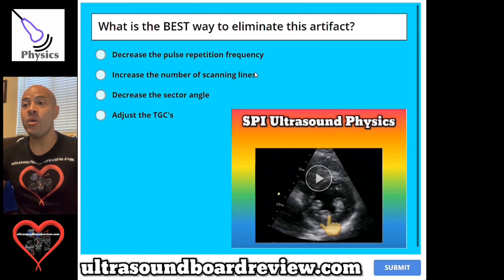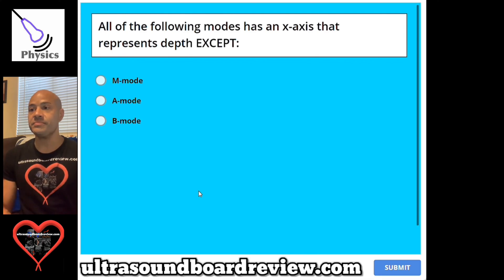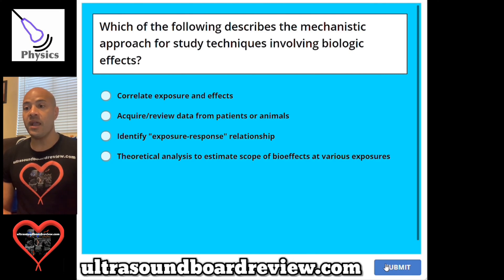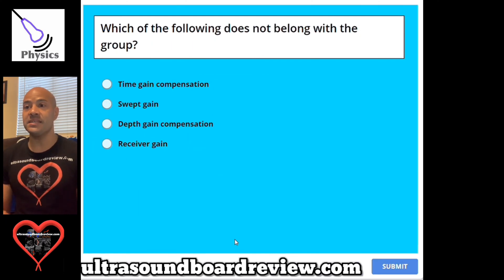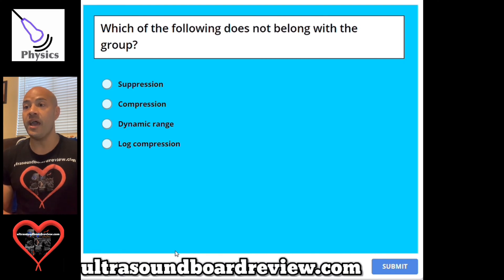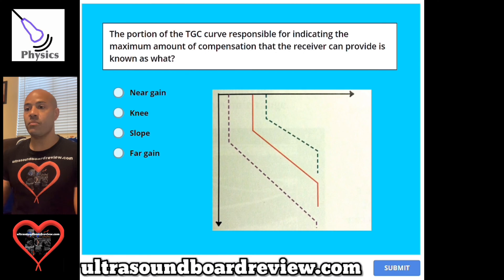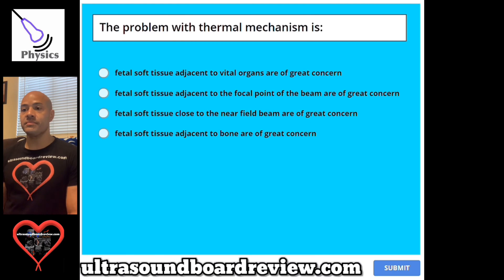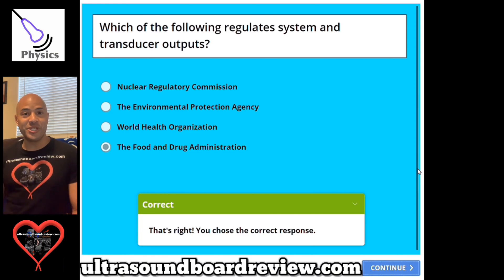Ultrasound Physics Registry Review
You can purchase our mock exams that include images, videos and hotspot questions similar to the SPI registry!